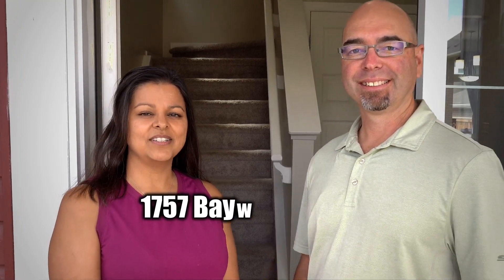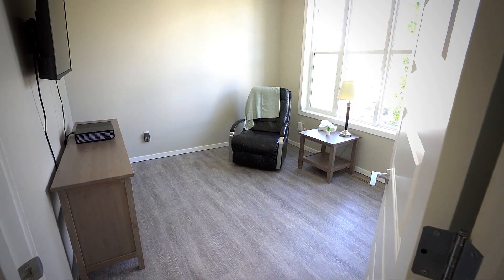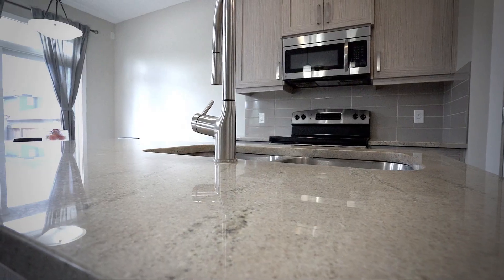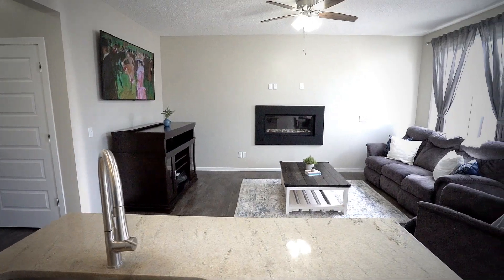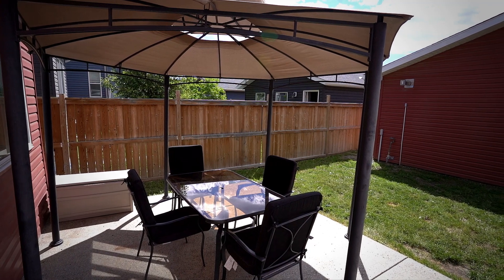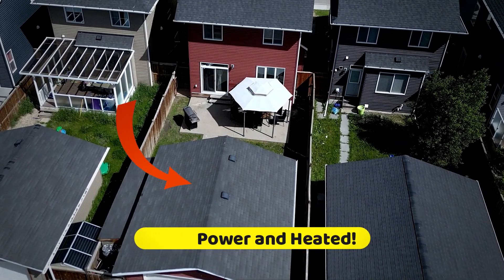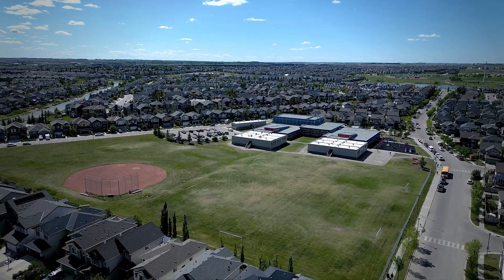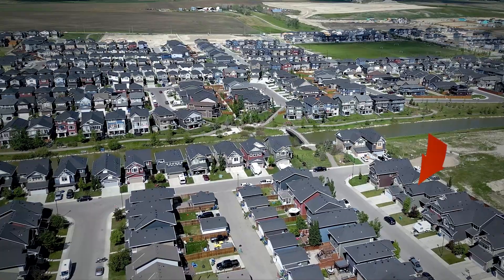SOLD! 1757 Baywater Rd SW, Airdrie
Welcome to this beautiful family home, perfectly located close to parks, schools, scenic pathways & steps from the canals! This charming property has an open floor plan & features 3 spacious bedrooms upstairs, including a primary suite with a large walk-in closet & a 4-piece ensuite with double sinks, separate toilet area & walk in shower. The main level offers an additional 4th bedroom & a full bath, providing flexibility & convenience for guests or a home office. The heart of this home is the modern kitchen, complete with granite countertops & stainless steel appliances. Large south-facing windows flood the living spaces with natural light, creating a warm & inviting atmosphere. Step outside to enjoy the fully fenced yard with an exposed aggregate patio & pathway leading to the heated 20x22 detached garage, equipped with 220V power—perfect for a workshop or extra storage. This home is a true gem, offering both comfort & style in a sought-after neighborhood. Don't miss your chance to make it yours!